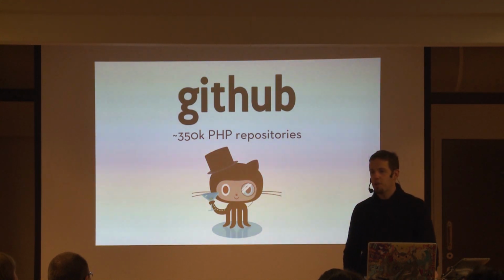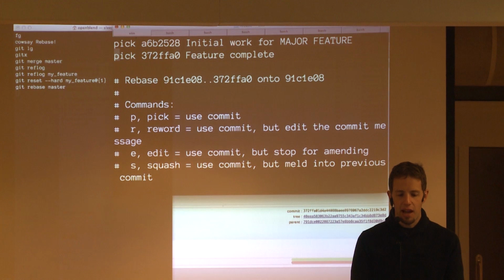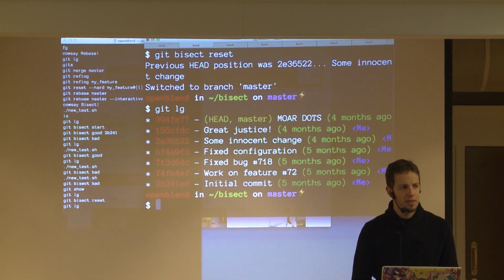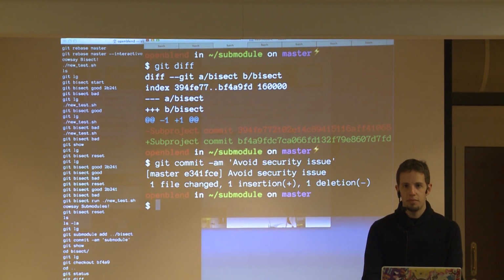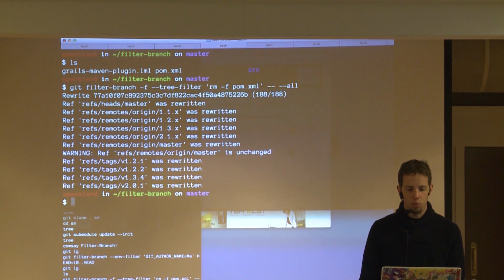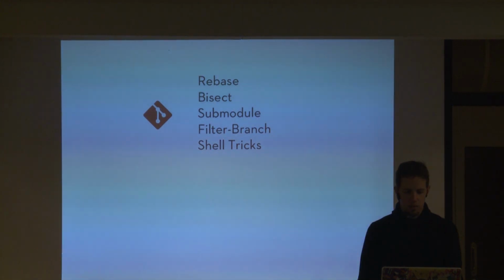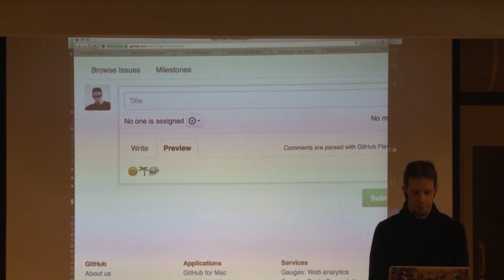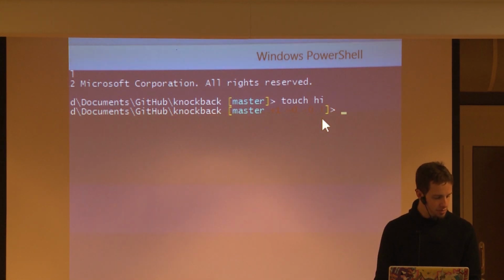Git (and GitHub) for Ninjas by Ben Straub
You're a git user, and you love what it does for you. Learn how to take it to the next level, straight from the experts at GitHub. Rewrite history, find bugs, and make your development job easier and more pleasant.

Presented at the PHP Benelux Conference 2013